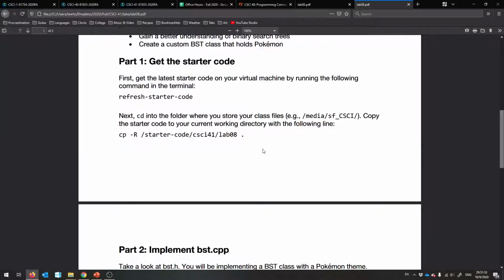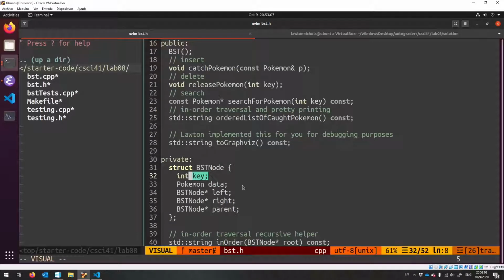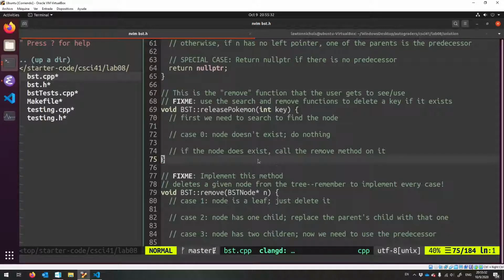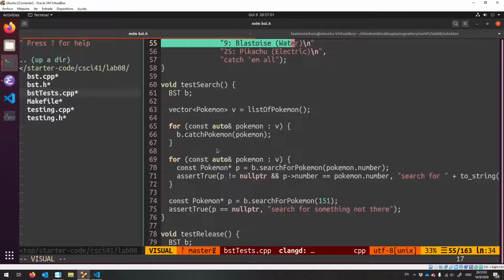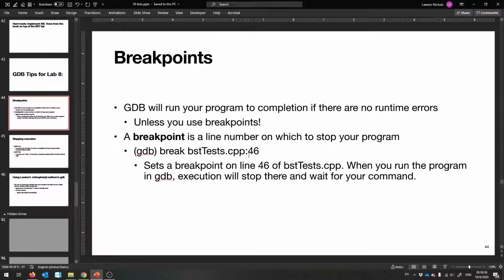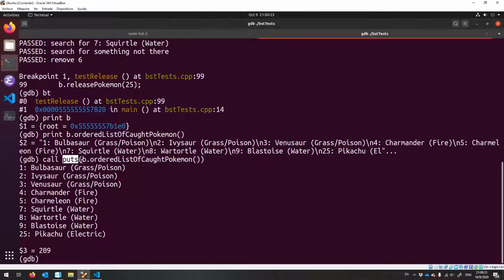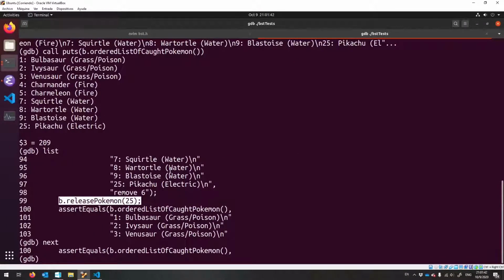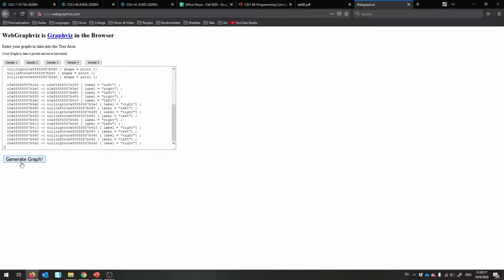(F20) CSCI 41: Lab 8